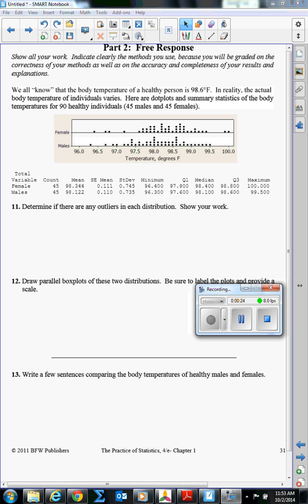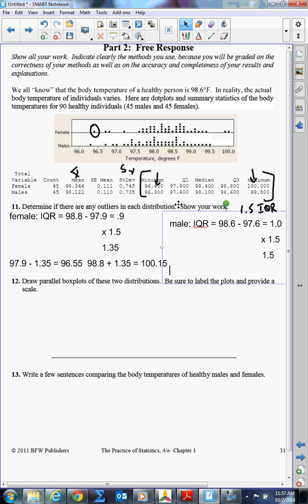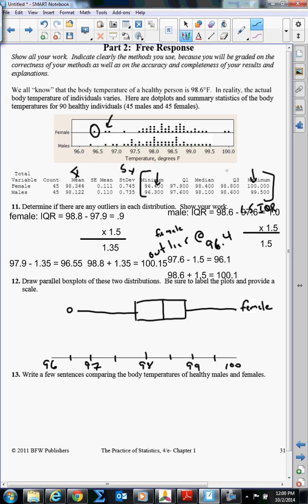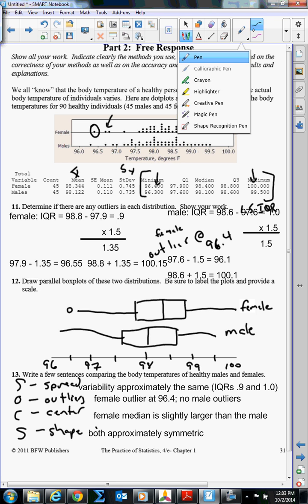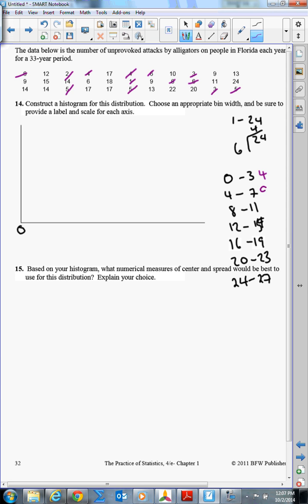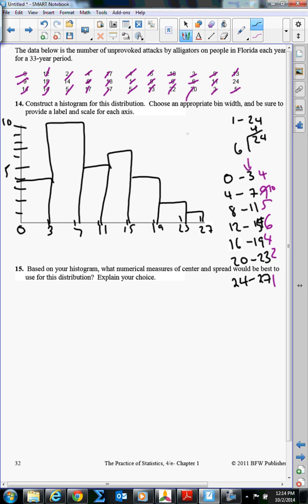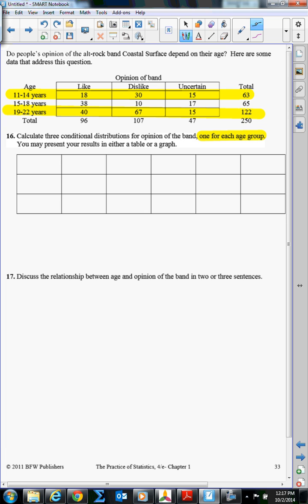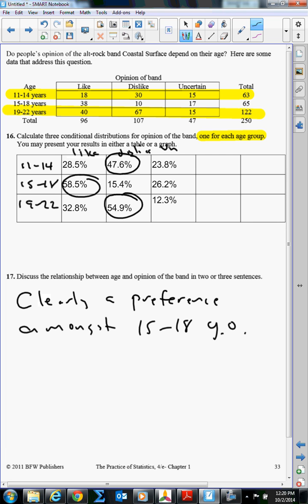Chapter 1, form 1A FR